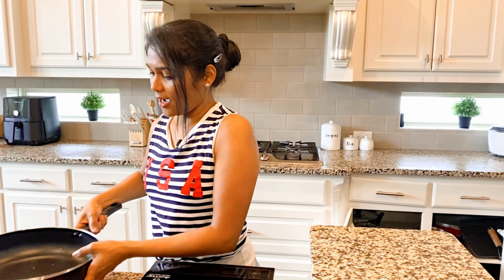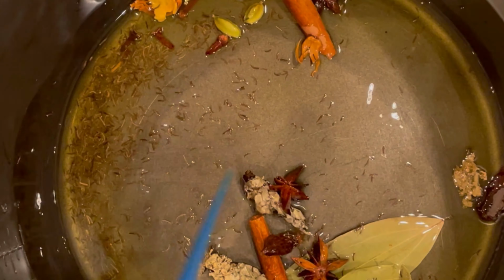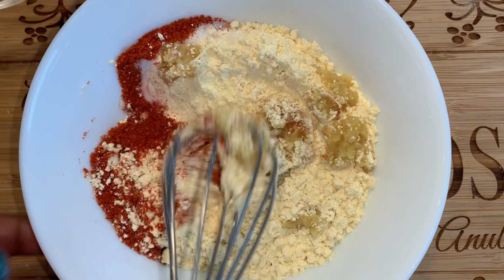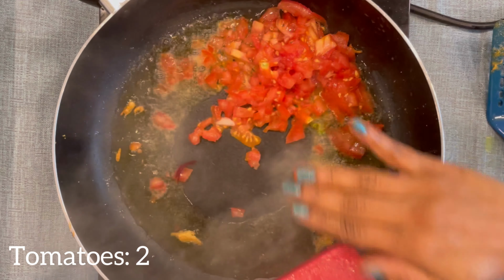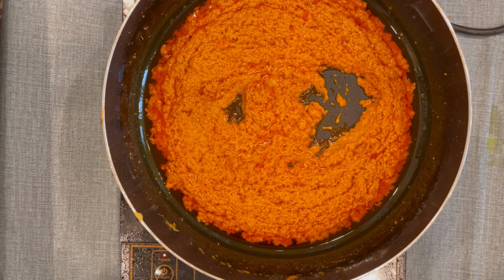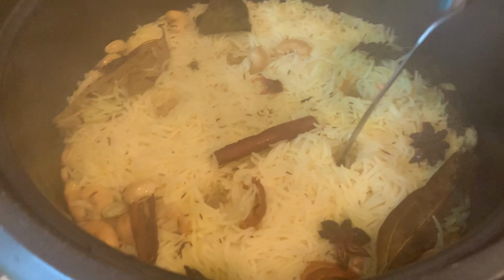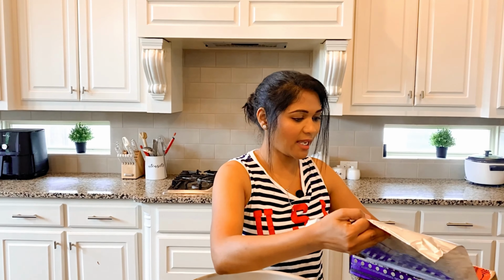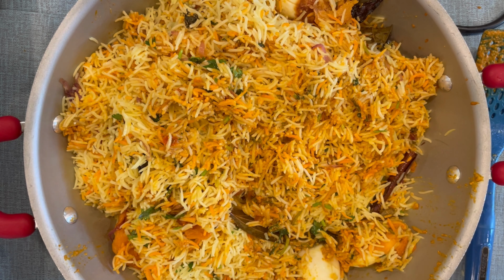Nawabi Egg Biryani|Hyderabadi Egg Biryani|Egg Dum Biryani|Anda Biryani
Egg Biryani